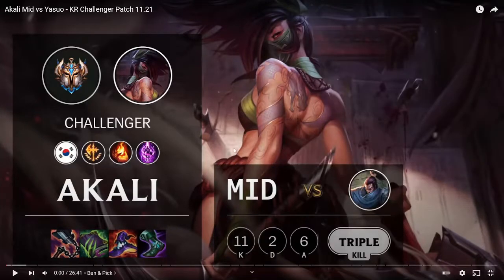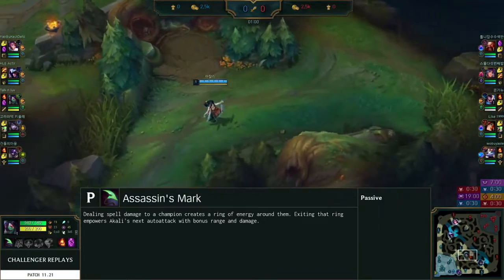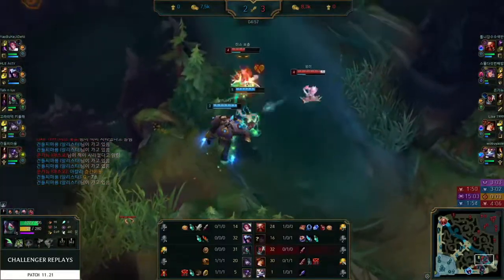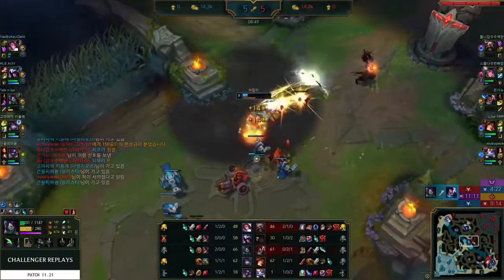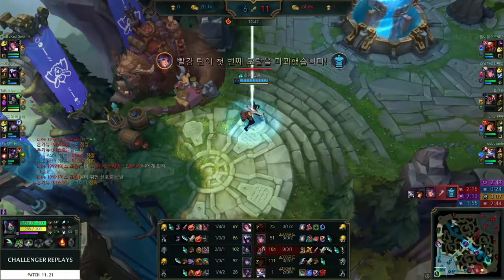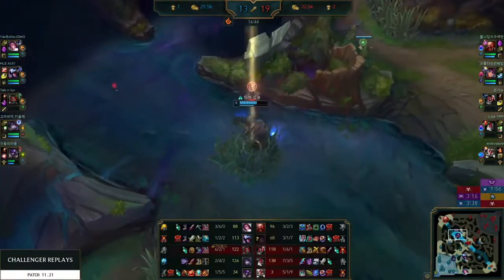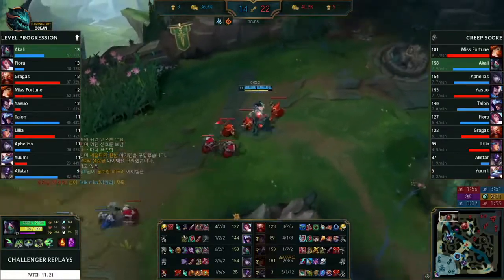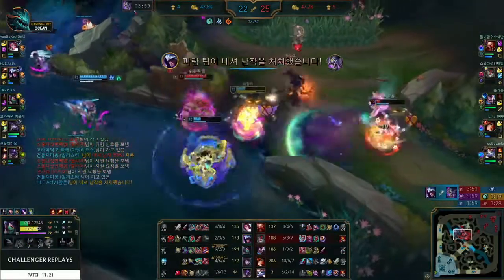akali mid korea challenger vod review 11.21